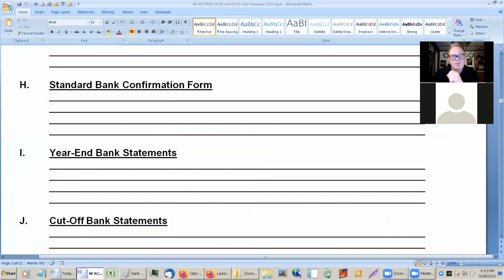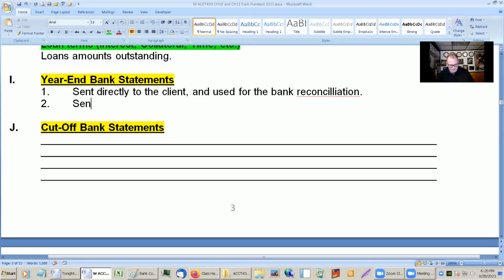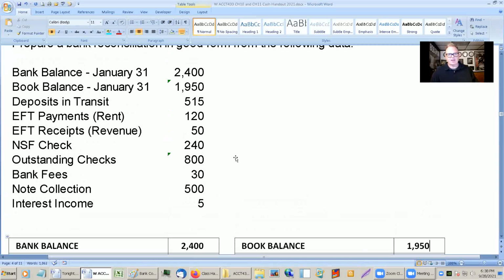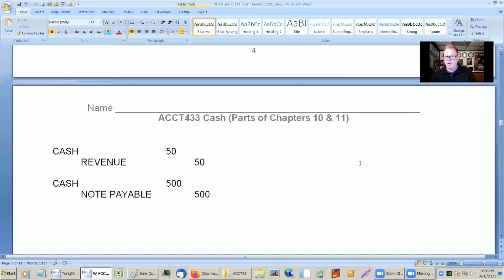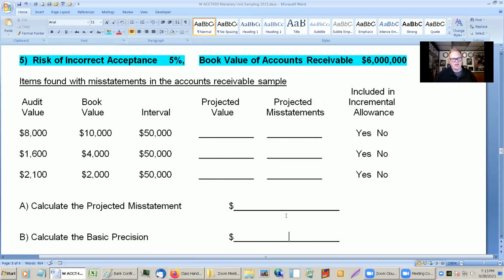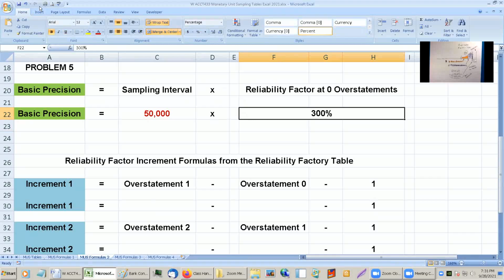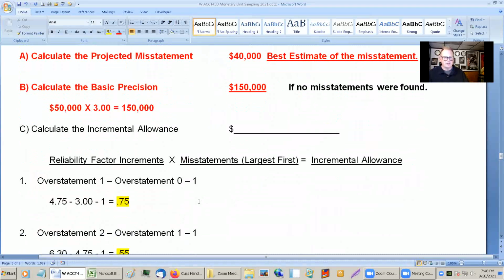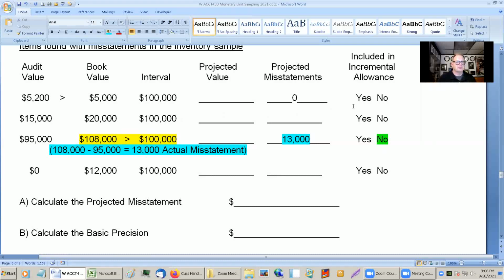ACCT433 CH10 11 MUS Handout Week 5 Fall 2021